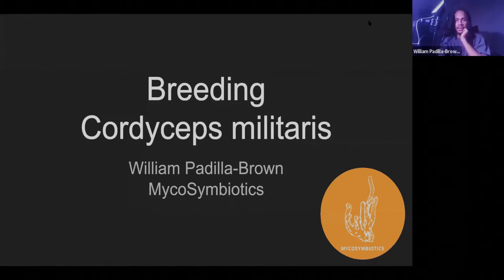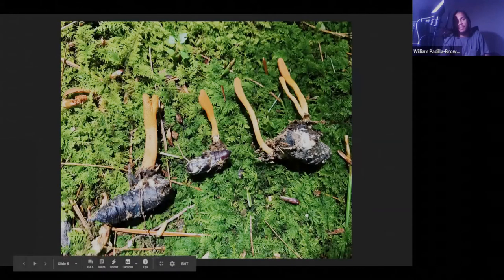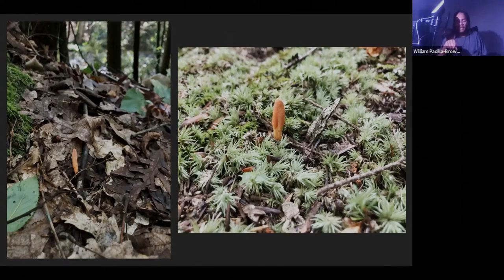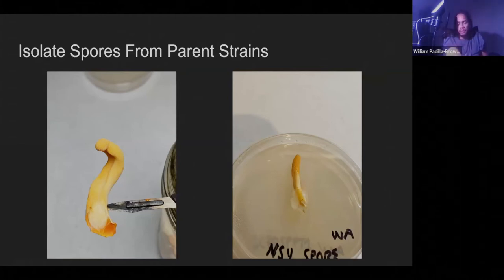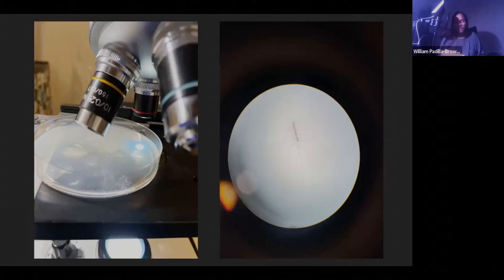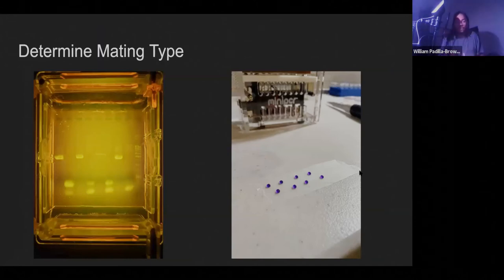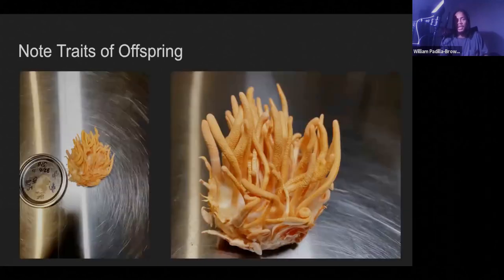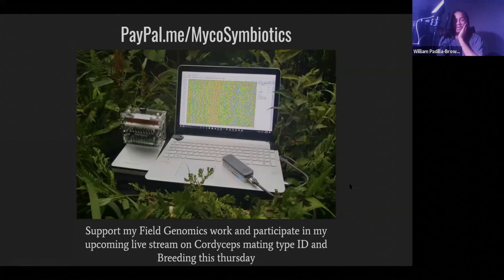MCG October 2020 Meeting (Part 1): Breeding Cordyceps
William Padilla-Brown is presenting his talk on "Breeding Cordyceps".  William is one of the first people to figure out how to cultivate Cordyceps militaris in North America.  It's a highly coveted medicinal mushroom widely grown & consumed throughout Asia.